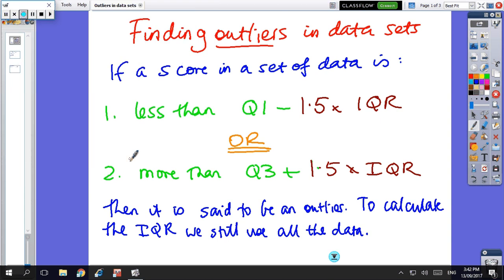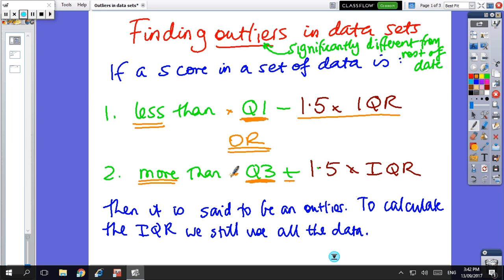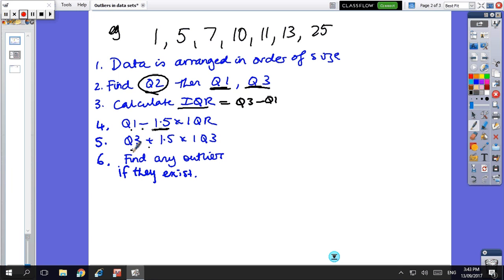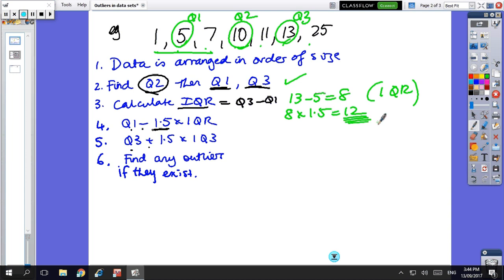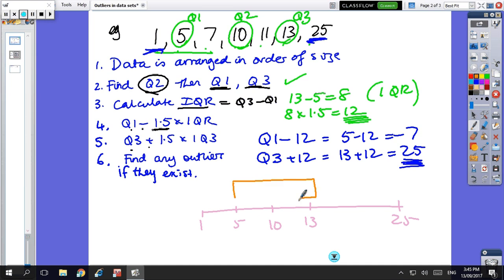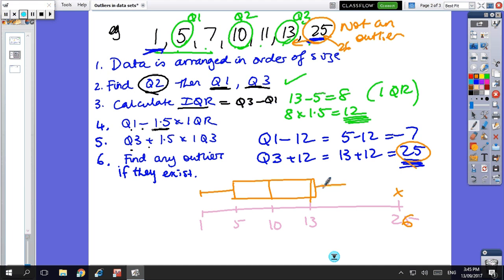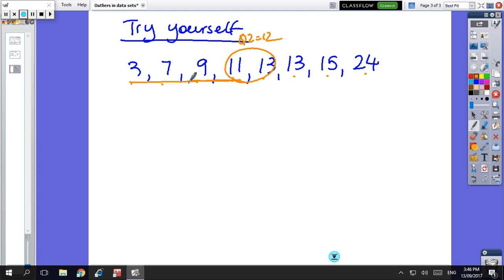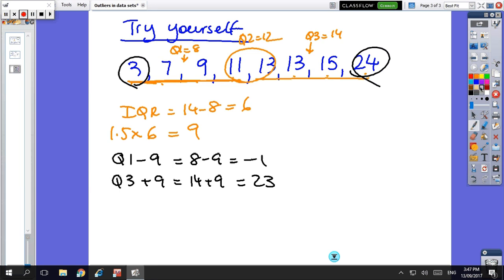Calculating Outliers in data sets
11 Applications: Calculating Outliers in data sets